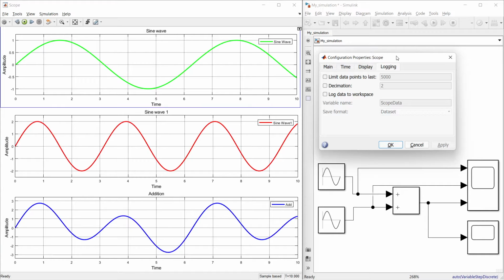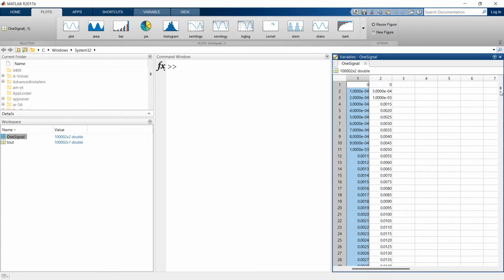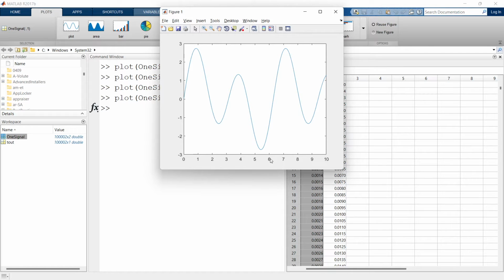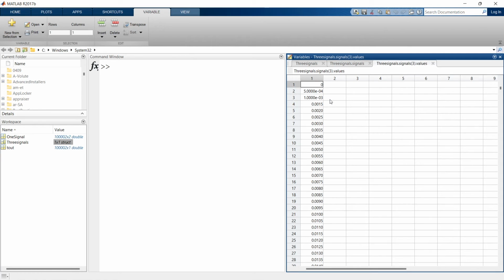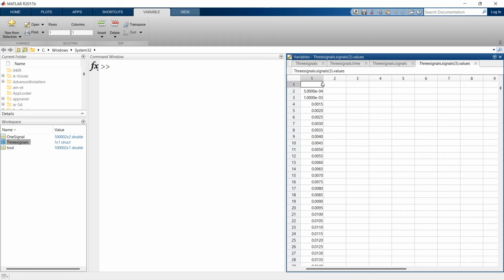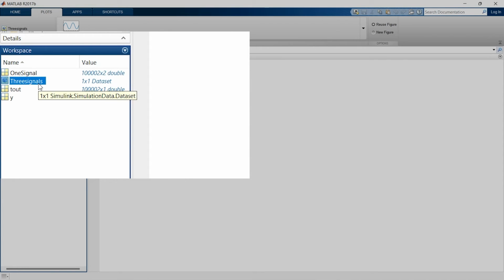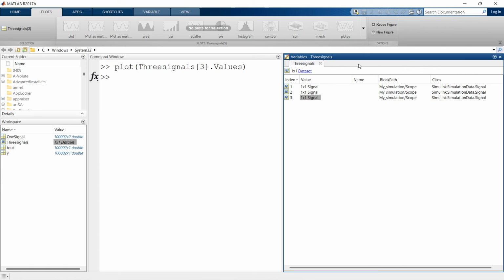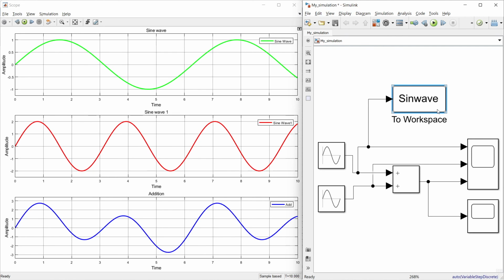How to Log data to workspace in MATLAB | Export Simulink data to workspace | Simulink Tutorial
How to Log data to workspace from Simulink model or how to Export Simulink data to workspace is another useful video in Simulink TUTORIALS or MATLAB Simulink for Beginners video lecture series. The initial section of the video is showing how to prepare simulation for the video. Then the explanation begins. This section show how to enable log data to workspace. The how to give name to variable that we want to save in workspace. The next section of the log data to workspace explains different format to store data. There are four format structure, structure with time, array and dataset. The detail explanation of all format is explained in Export Simulink data to workspace video. Further, I have explained using array format how you can save data in workspace. Then I have explained that how to call variable from workspace for further study or analysis in workspace. The section also explains how to plot graph using exported data in workspace. the next section explains about how to use structure format to export Simulink data to workspace. the full detail explanation is provided of structure format. Further the structure with time format has been explained followed by dataset format. The comparison of all these formats has been presented in How to Log data to workspace in MATLAB. The next section explains how to export Simulink data to workspace without scope. The tool used for this is TO WORKSPACE block. The in-detail explanation of to workspace block is presented in this section of export Simulink data to workspace without scope.